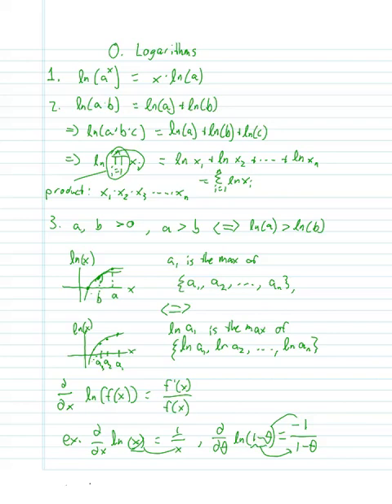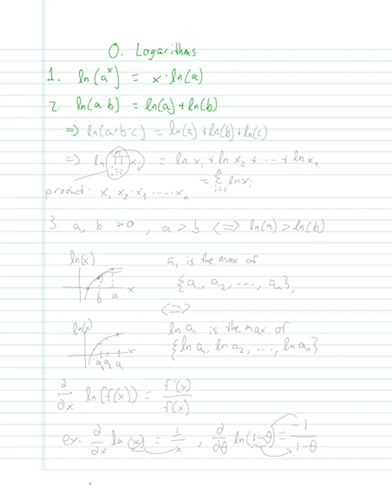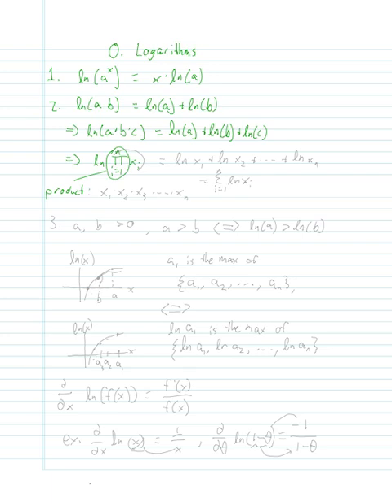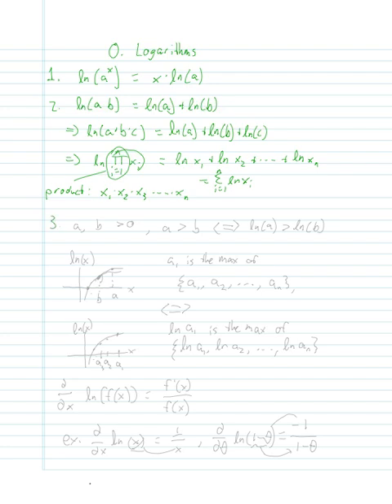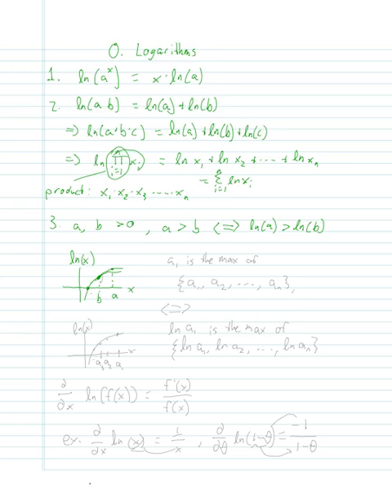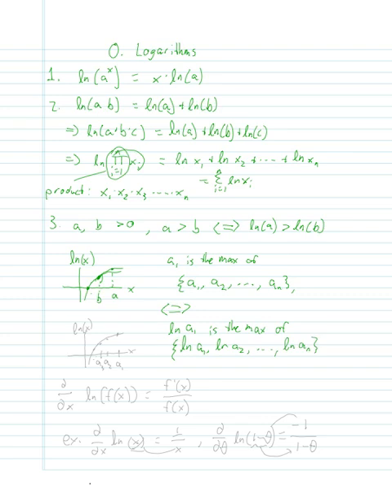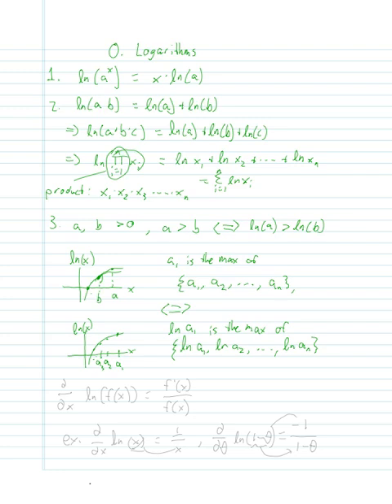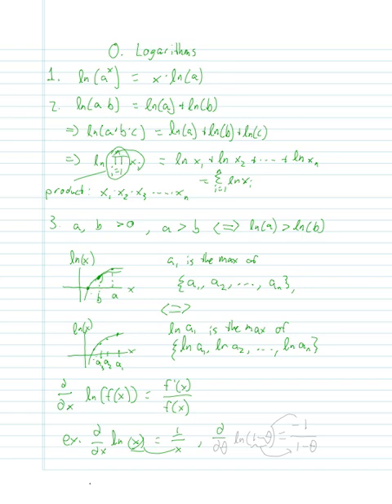STAT 3101/4101/P MLE 0: Logarithms